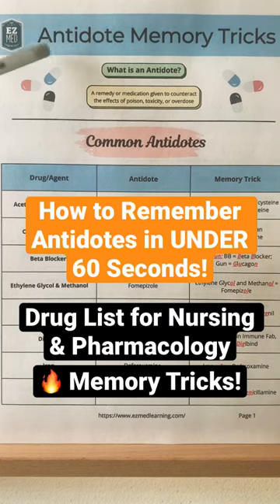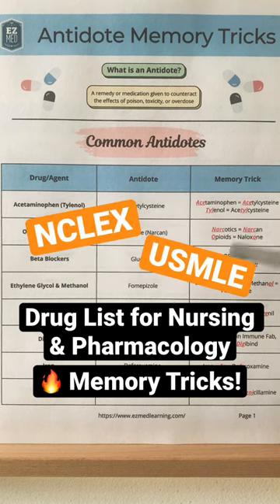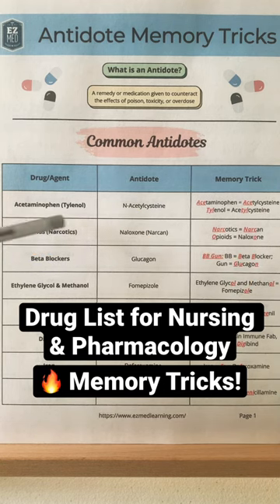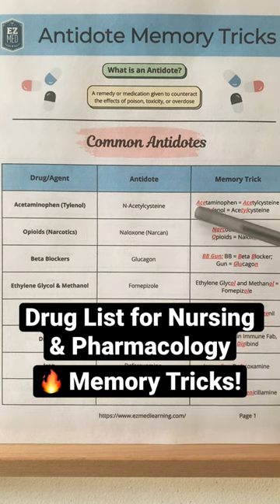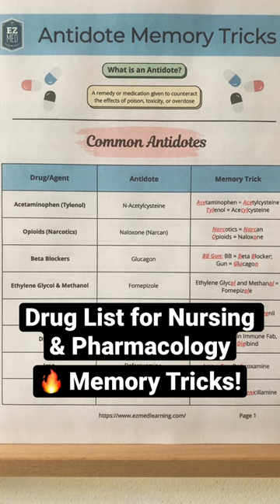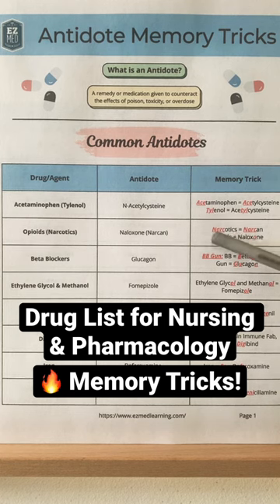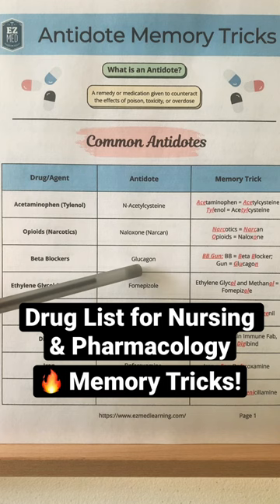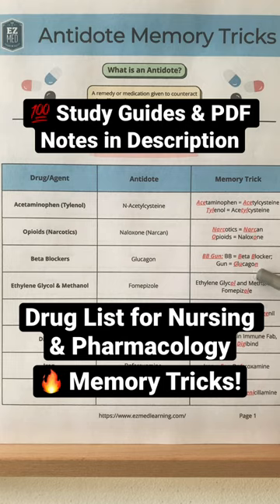🔥 How to Remember Antidotes in 60 SECONDS! [Pharmacology & Nursing NCLEX Drug List]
List of drug antidotes for pharmacology, nursing, NCLEX, toxicology, USMLE, and more!

Antidotes for drugs and medications made easy with these memory tricks!

🔹Download PDF study guides & notes above!